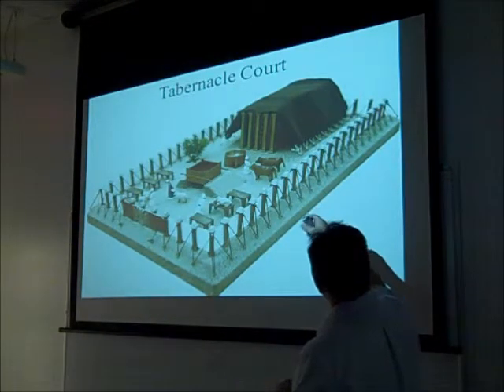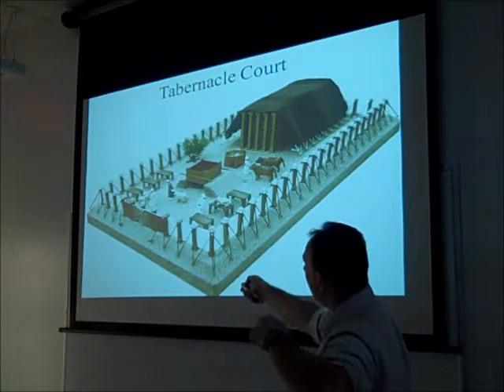The Bronze Altar and Tabernacle Courtyard - by Steven R. Cook, M. Div.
Pastor Steven R. Cook explains the Bronze altar that was used in the Jewish Tabernacle courtyard.

The bronze altar used in the Tabernacle courtyard was 7 ½ feet in length and width and 4 ½ feet high.  Inside was a grating network halfway up and poles on the outside to carry it (Ex. 27:4-7).  Later, the Temple altar built by Solomon was "twenty cubits in length [30 feet] and twenty cubits in width [30 feet] and ten cubits in height [15 feet]" (2 Chron. 4:1).  The bronze altar included pails, shovels, basins, forks and firepans to be used by the priests (Ex. 27:3).  The altar was used to burn "the fat that covers the entrails and the lobe of the liver, and the two kidneys and the fat that is on them" (Ex. 29:13), but the "the flesh of the bull and its hide and its refuse" were burned outside the camp (Ex. 29:14). The blood of the sacrificed animal was applied to the horns of the altar; first by Moses in order to purify it (Ex. 29:10-12; Lev. 8:15), then by priests as part of their regular sacrificial worship (Lev. 4:7; 9:9), as well as the high priest on the Day of Atonement (Lev. 16:18).  It's possible that sacrificial animals were tied to the horns of the altar during expressions of worship (Ps. 118:27).  Later, the horns of the altar were used as a place of refuge for criminals seeking safety (1 Kings 1:50-51; 2:28).

The tabernacle court was 150 feet long, 75 feet wide and 7 ½ feet high.  White linen hangings were held up by pillars of Acacia wood (Ex. 27:9-15).  The 30 foot entrance was made of "blue and purple and scarlet material and fine twisted linen" and made to hang on 4 pillars of wood (Ex. 27:16).  Each of the pillars of wood was "furnished with silver bands with their hooks of silver and their sockets of bronze" (Ex. 27:17).  The Tabernacle courtyard (and later the Temple courtyard) was the place where the Israelite met the priest for regular sacrifice and worship (cf. Ps. 100:4).